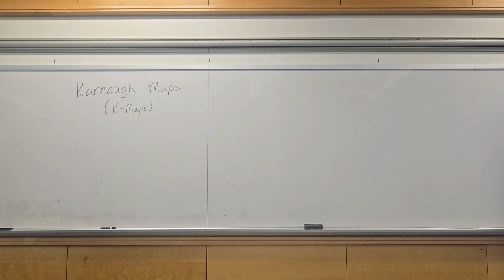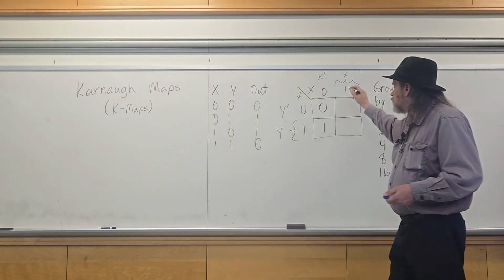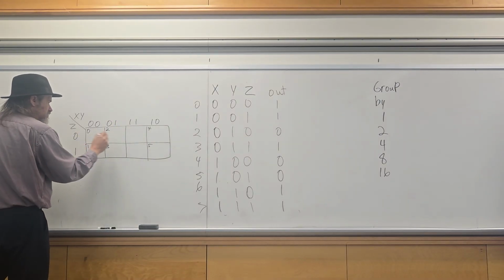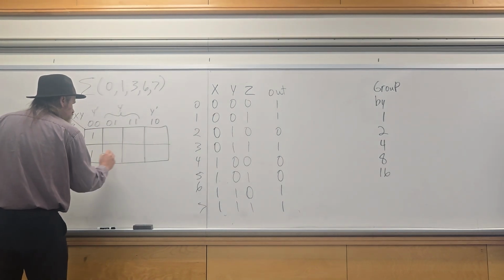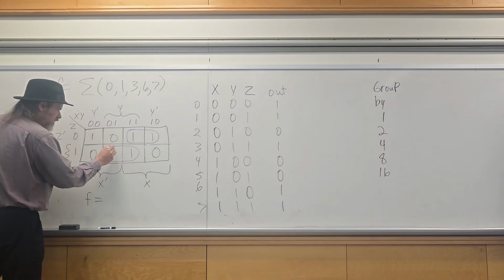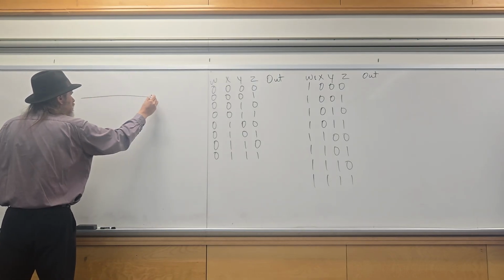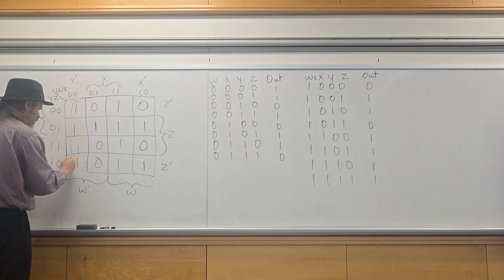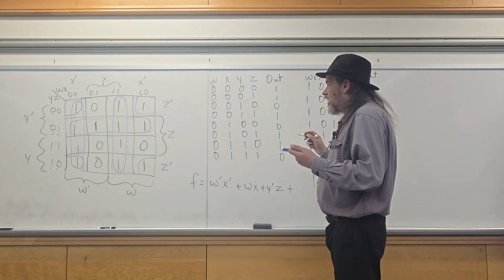Digital Logic Lecture 3-17-2026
In this lecture, we discuss Karnaugh Maps.